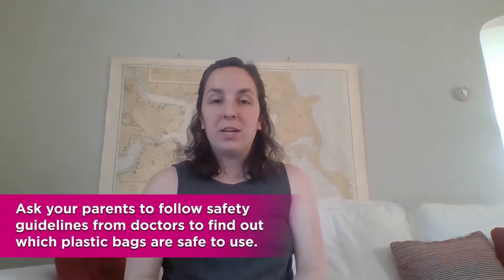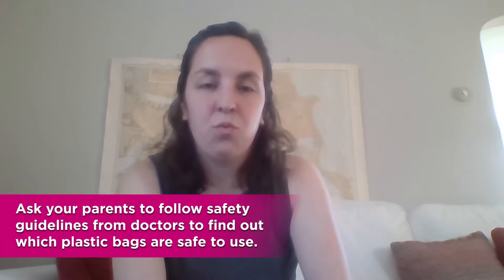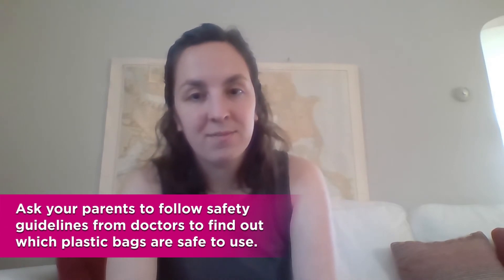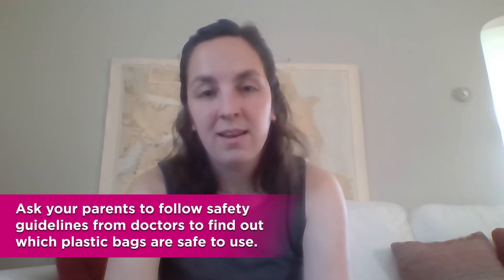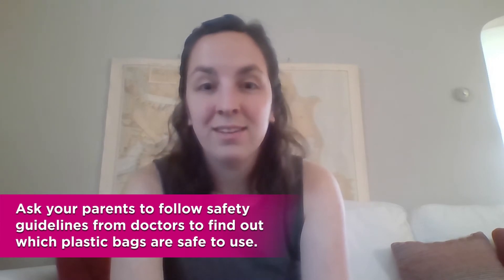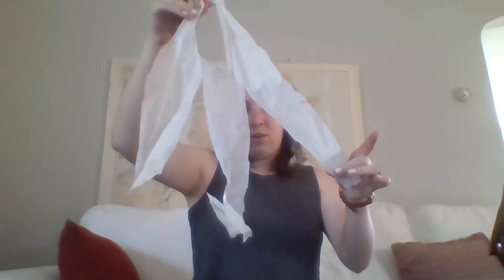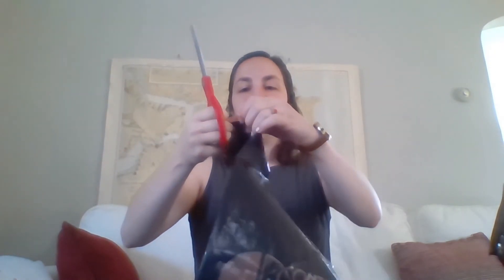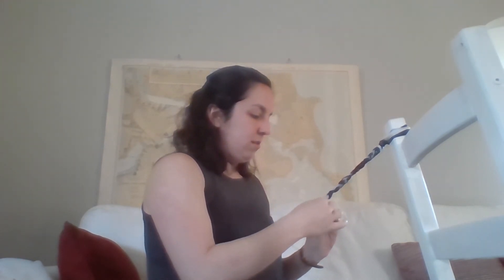SWSG Spring 2020 Activities! Recycled Accessories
Learn how to make a braided bracelet out of a recycled plastic bag with SWSG MEL Manager Rachel Vinciguerra!

COVID-19 Safety: Ask your parents which plastic bags are safe to use in your house. SWSG does not recommend using plastic bags that have been recently brought home from any store as they may spread the virus.